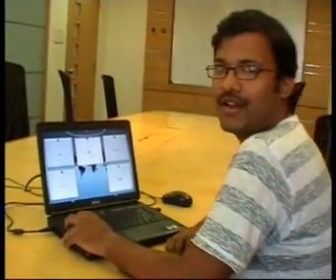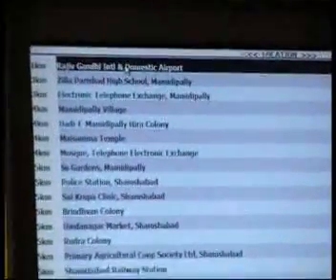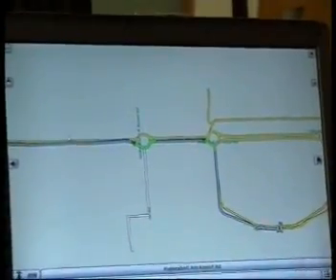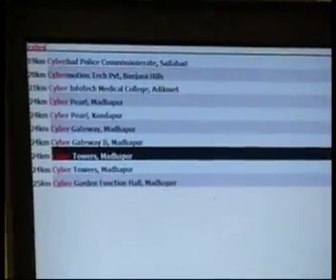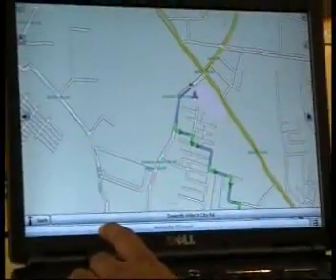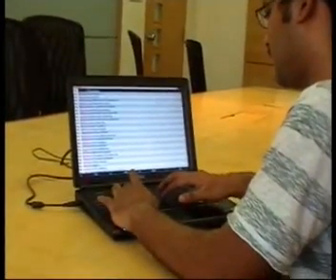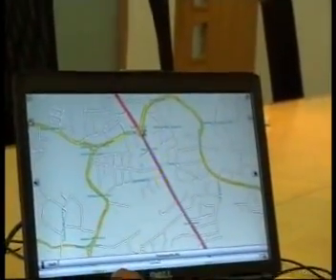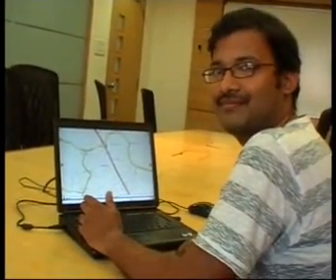SatGuide Maps & Navigation for Laptop / Desktop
Experience with SatGuide